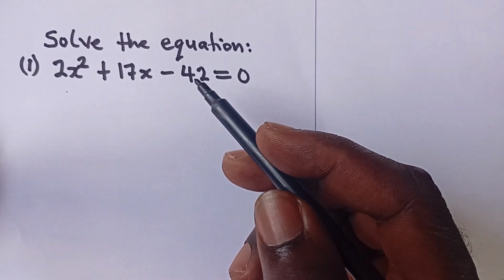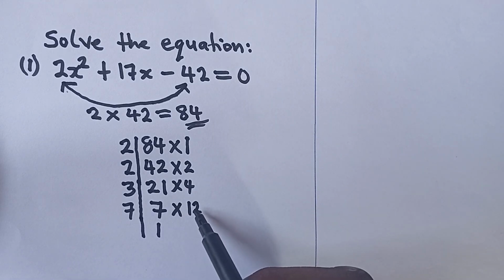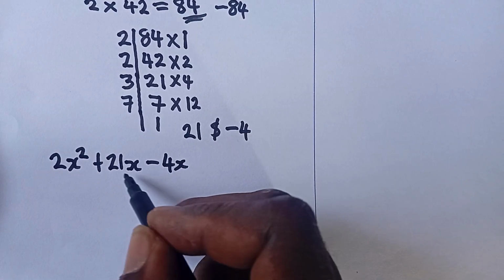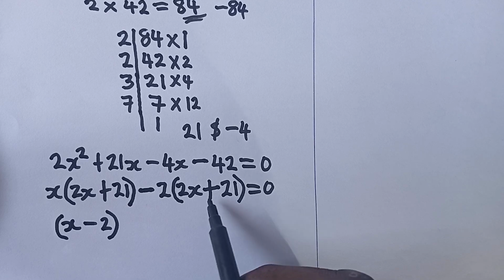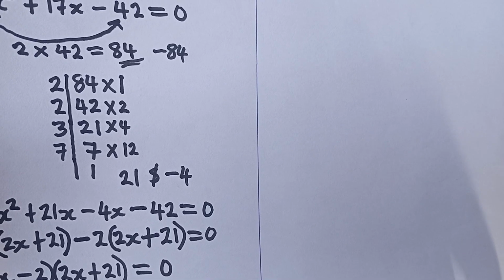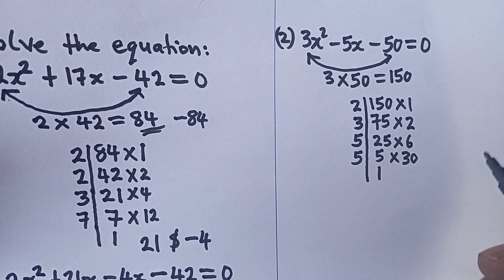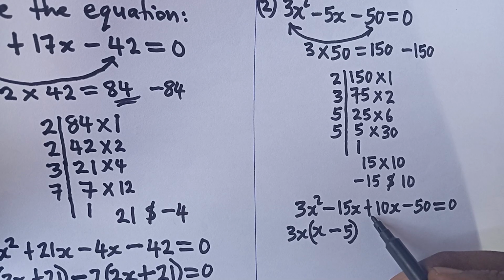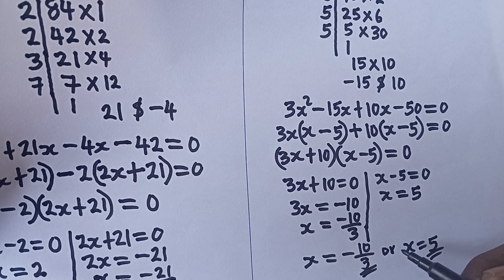Easy Factoring Trick to Solve Quadratic Equations | Find Factors FAST (Step-by-Step Guide)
No more difficulty finding factors of quadratic equations. Learn how to factor quadratic equations the EASY way! In this step-by-step tutorial, I’ll show you a simple method to find factors and solve quadratics by factoring—perfect for beginners or anyone who struggles with algebra.
In this video, you’ll learn:
✔️ The fastest way to find factors of a quadratic equation
✔️ Step-by-step factoring tricks (no guesswork!)
✔️ How to solve quadratics by factoring in under a minute

Struggling with algebra? This method will save you time on homework and tests!